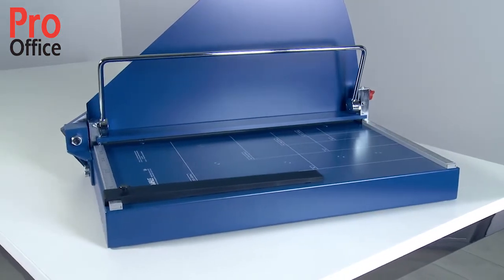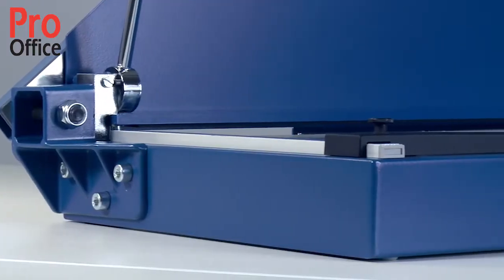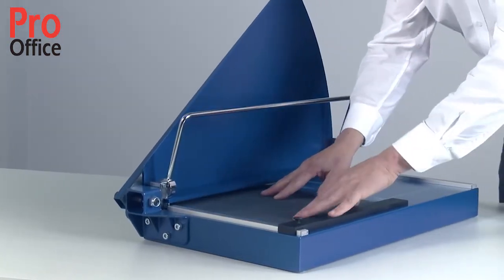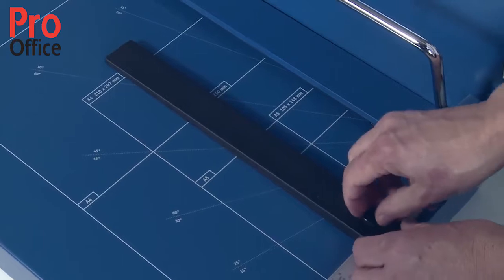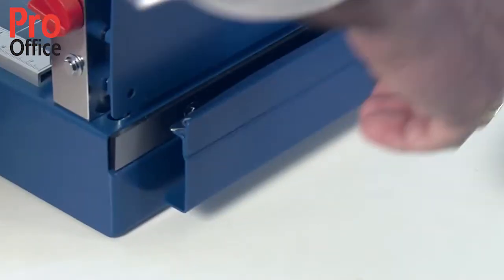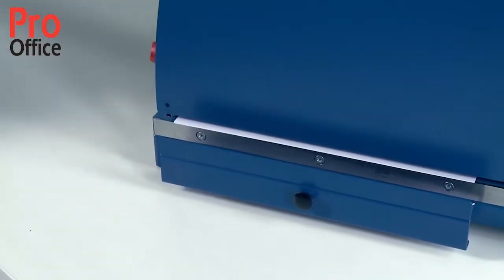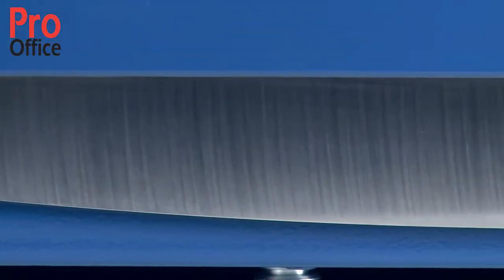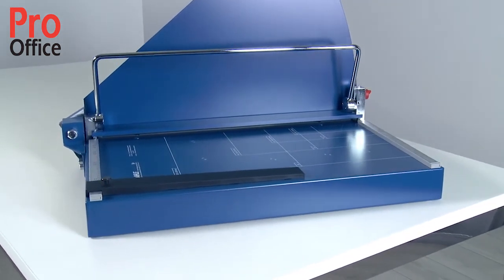Dahle 587 en 589 snijmachines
Bekijk in deze video de mogelijkheden van deze Dahle papier en materiaal snijmachine.